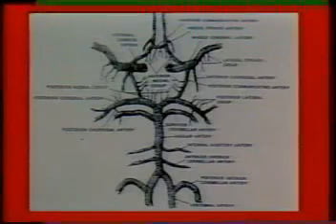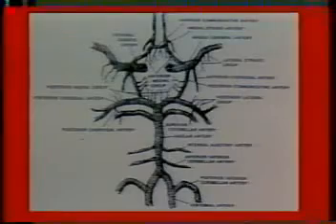CV 03_vertebrobasilar_anatomy_and_pathology.mpg